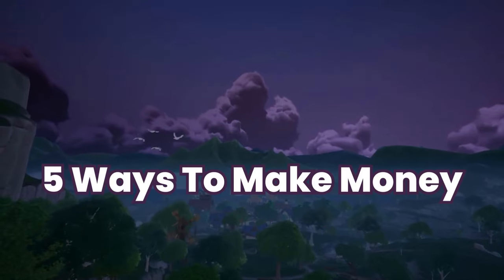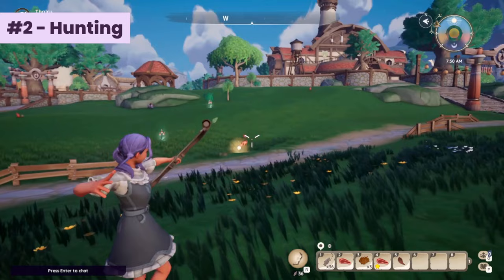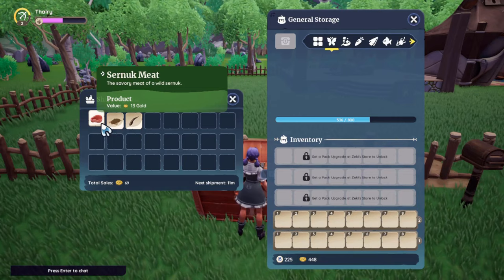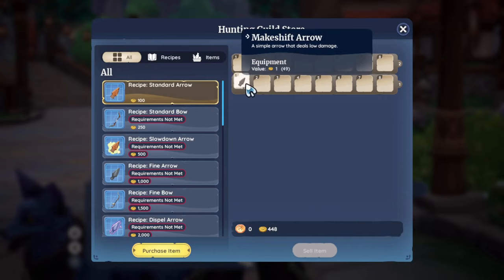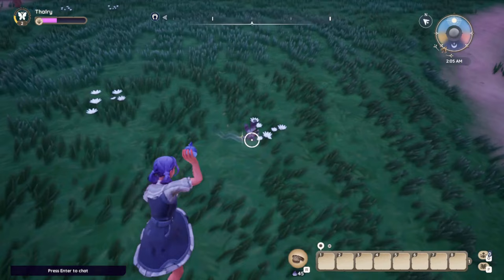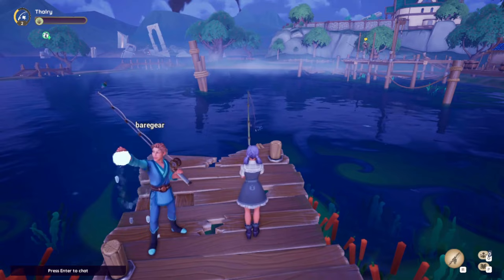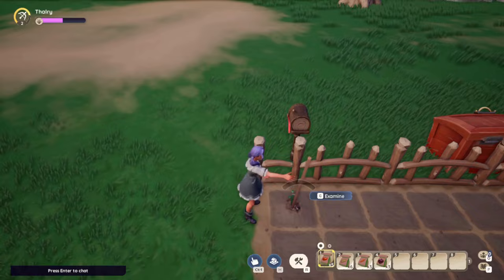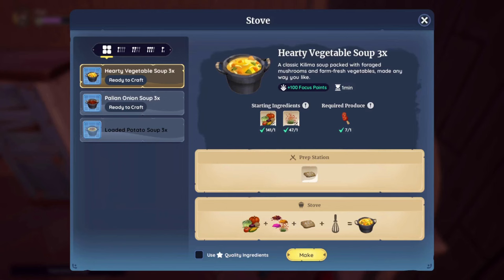5 Ways To MAKE MONEY Early Game In Palia You SHOULD KNOW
Here are 5 ways to make money early game in Palia! Which activity do you like the most?